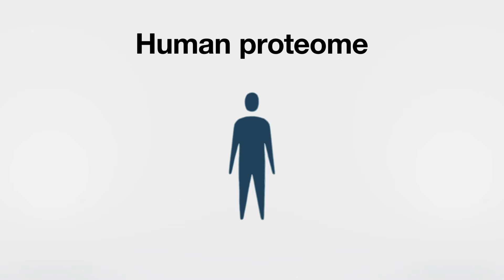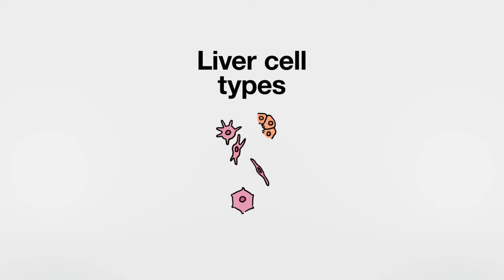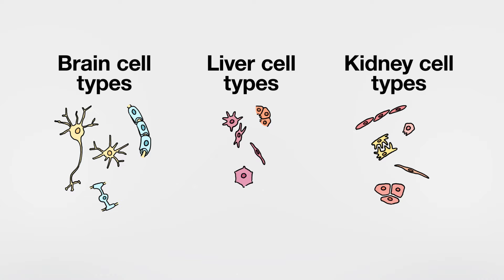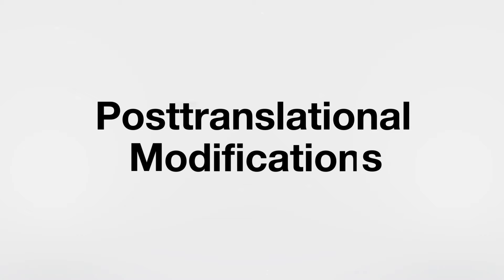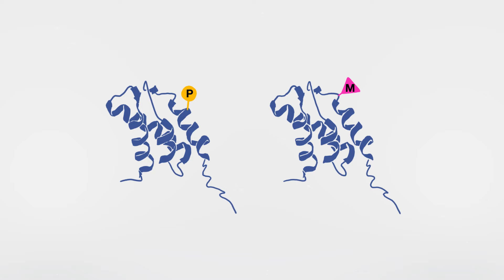Proteomics 101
With researchers touting recent success in sequencing the human genome’s remaining gaps, an emerging frontier is proteomics: identifying and studying an entire set of expressed proteins in the human body and other organisms. This video explains the basics of the field. to read a JAMA Medical News feature on proteomics, for more content like this.